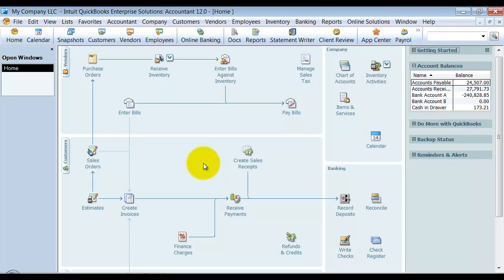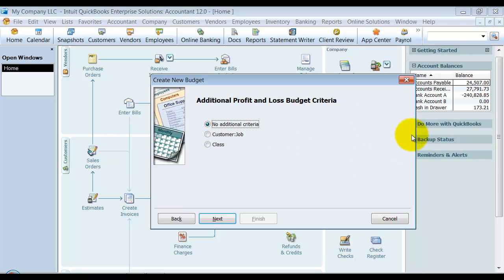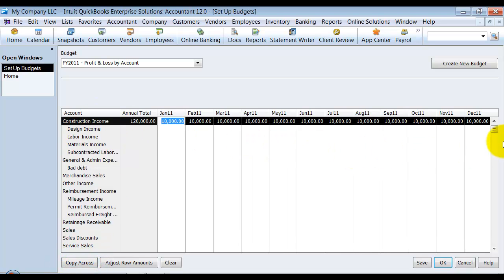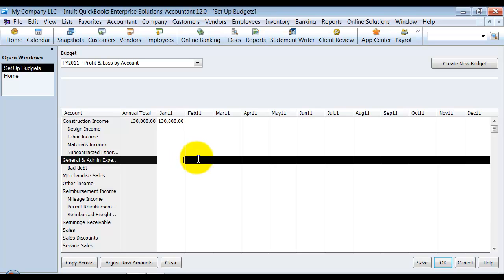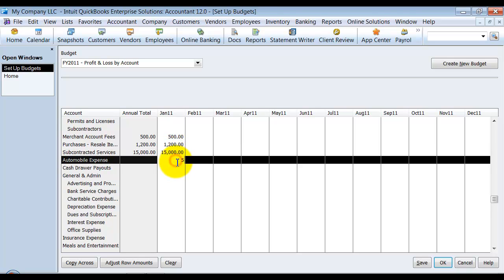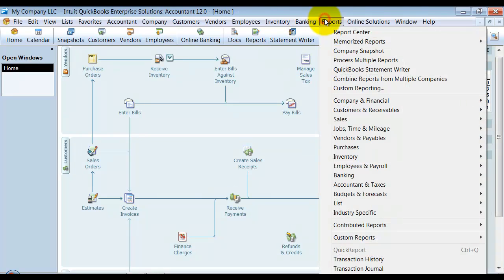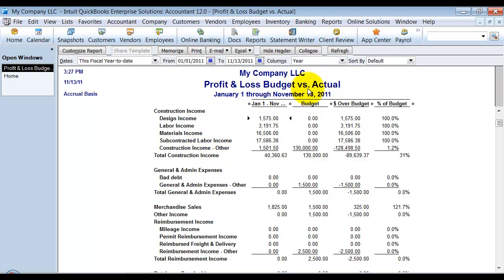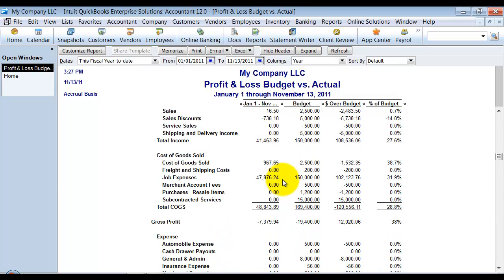QuickBooks Training - Set Up Budget in QuickBooks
Budgeting in your business is crucial. Set goals to hit by department or for the company as a whole in QuickBooks. Watch this training video by Fourlane to learn more.

00:00 Tutorial Markers
00:24 Set up New Budget
01:58 Budget by Account by Month
04:35 Edit Budget
04:50 Budget vs Actual Report
05:50 Collapse Report to show Headers Only